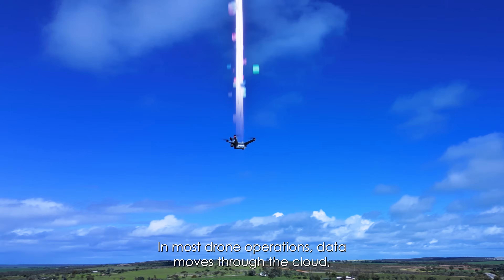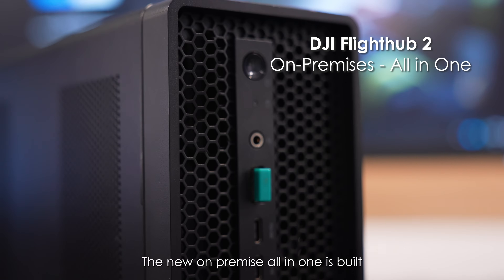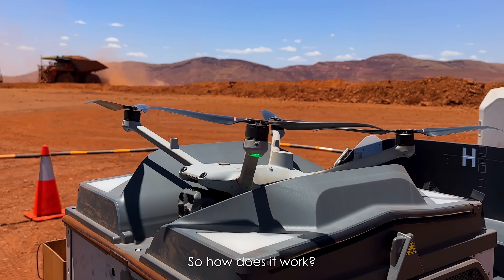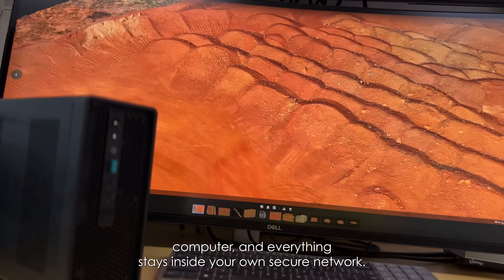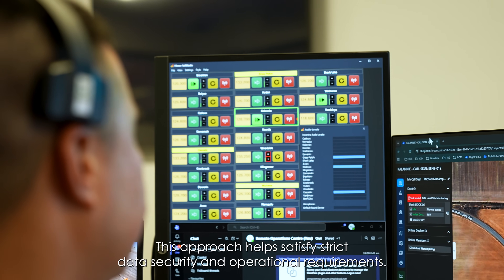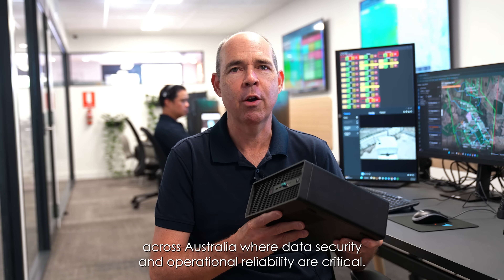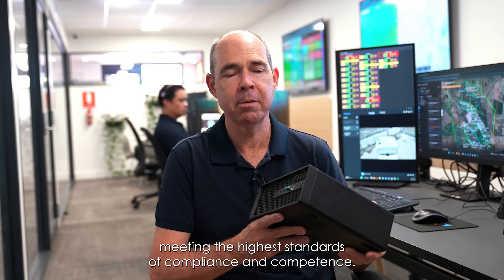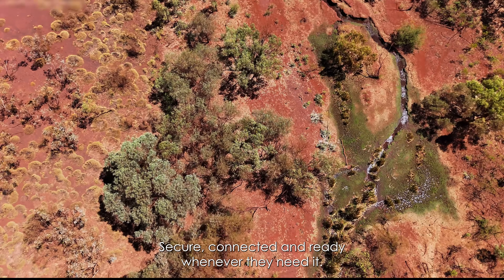No Internet? No Problem. Secure Drone Operations with DJI FlightHub 2 AIO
Flying drones in remote locations often means working without reliable connectivity.

In this video, DJI FlightHub 2 AIO is tested in the Australian outback with Sensorem Drones, showing how teams can continue operating, streaming, and managing drone data entirely offline.

FlightHub 2 AIO functions as a locally hosted drone management system, enabling live video, on-site data storage, and system integration without relying on public cloud access. Designed for environments with limited connectivity and critical data control, it supports secure operations across mining, energy, and emergency response scenarios.

Watch how enterprise drone workflows continue, anywhere.

Special thanks to @Sensorem_aus